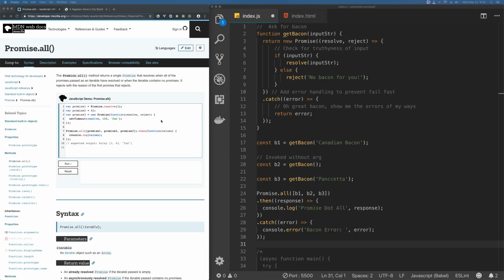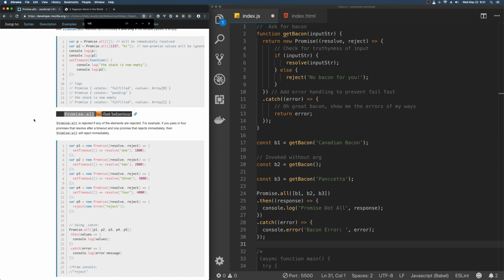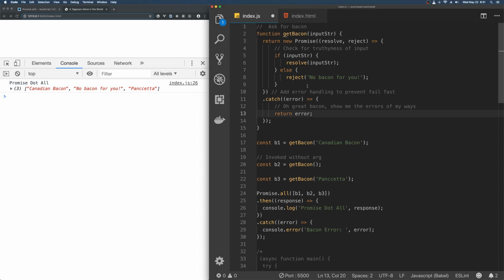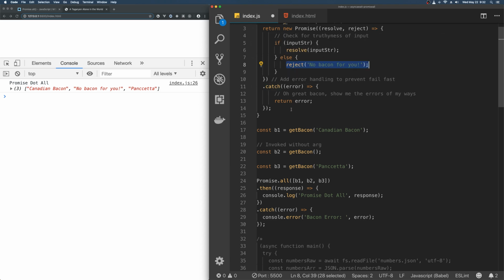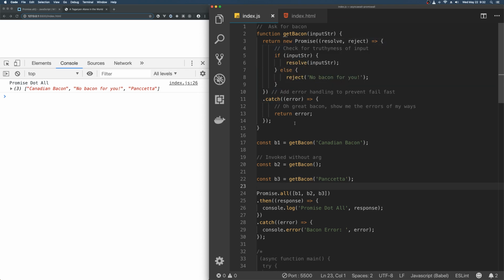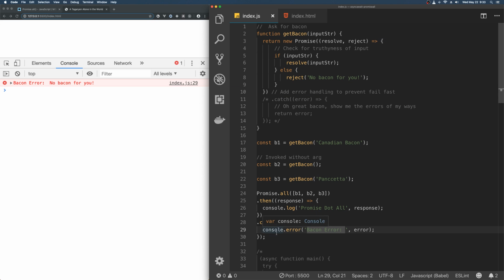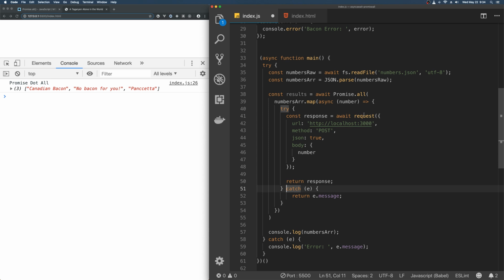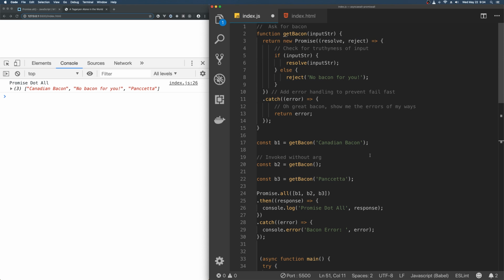JavaScript promise.all Error Handling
How to use JavaScript promise.all with error handling, to circumvent its fail-fast behavior.